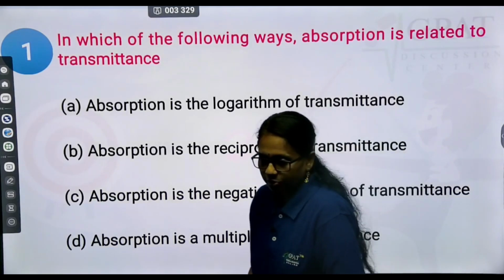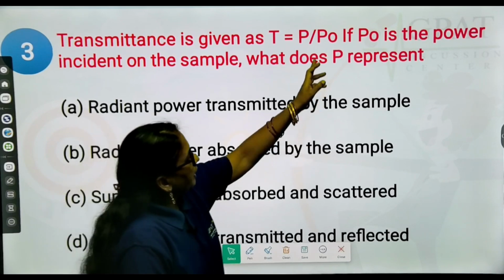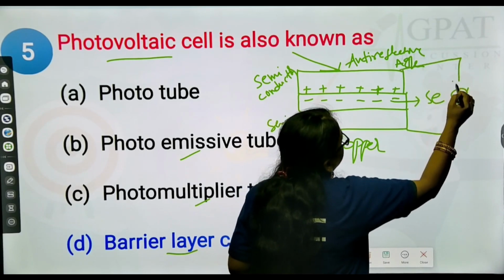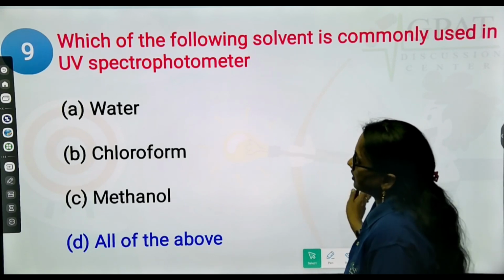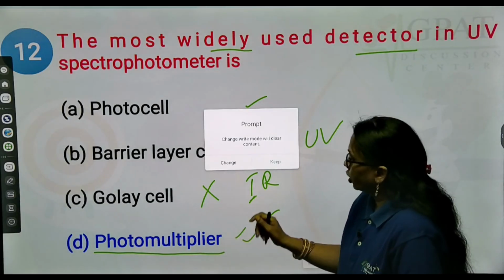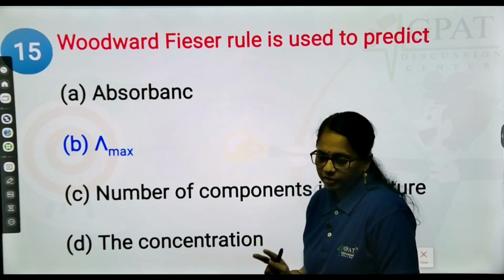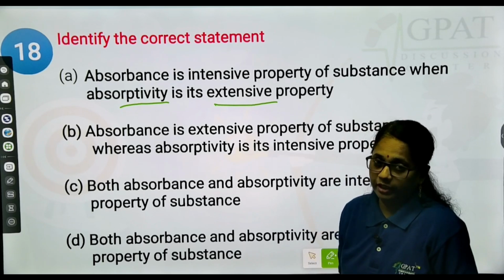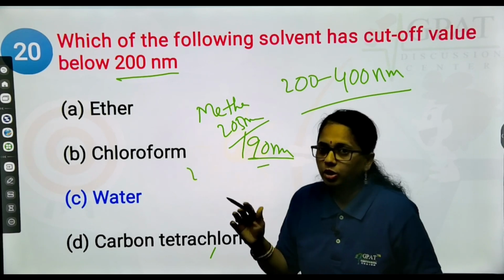MCQ SERIES- UV-SPECTROSCOPY- III (Pharmaceutical Analysis) | TARGET PHARMA 360 For- All Pharma Exams